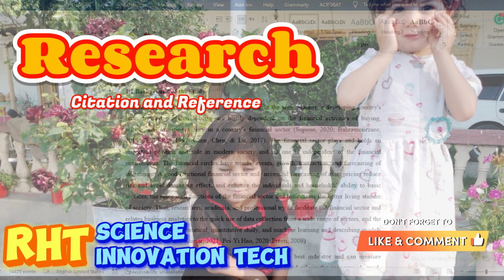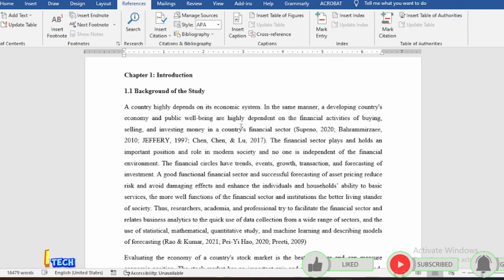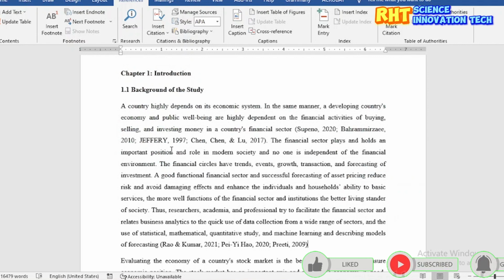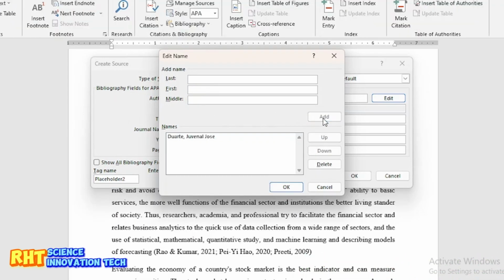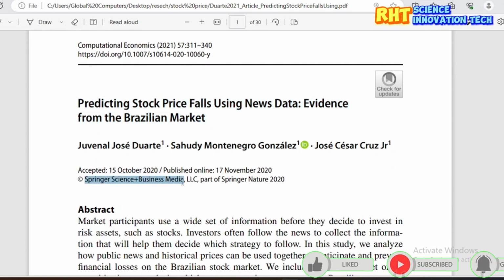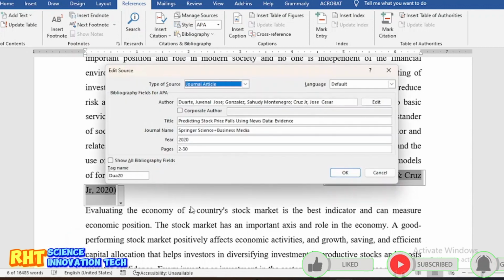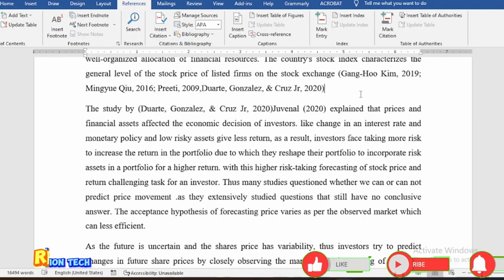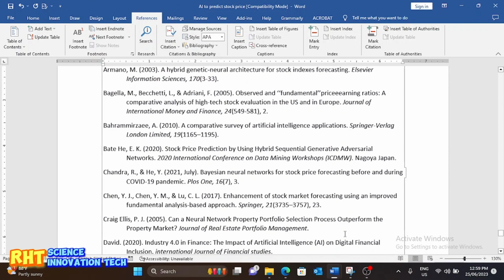CITATION and REFERENCE in Reseach Paper. How to add citations and references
How to add citations and references in research paper
Citation and Referencing for beginners
How to add Citations and References using Microsoft Word